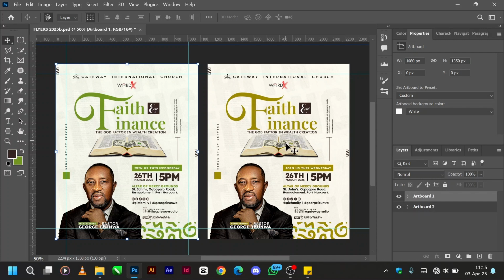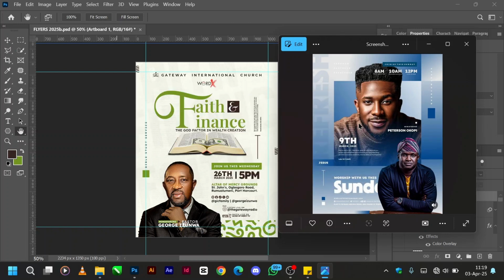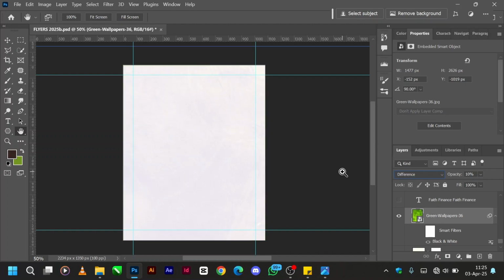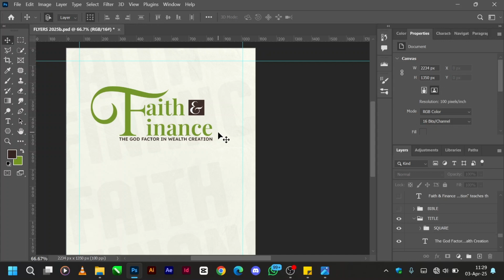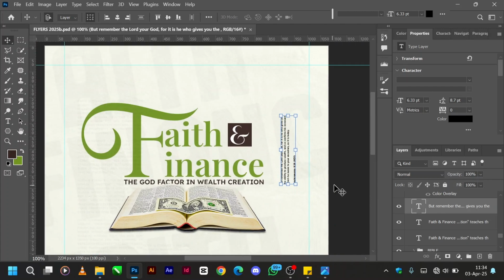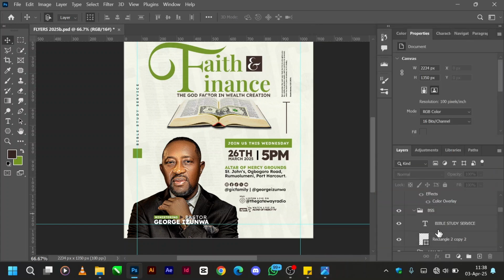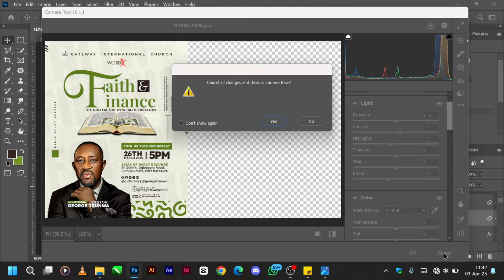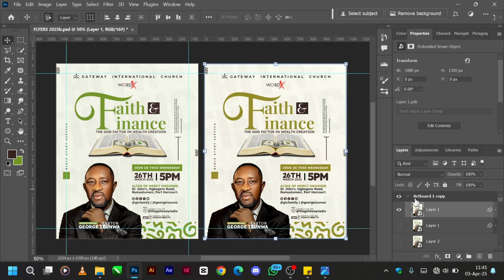CHURCH POSTER DESIGN BREAKDOWN W/ PHOTOSHOP Part 7 | IB DOUGLAS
This breakdown walks you through my design process for the church poster, highlighting the reasoning behind each choice—from typography and layout to illustrations, colour schemes, and interactive features. Discover how each intentional decision blends visual appeal with functionality to achieve the project's goals.

I hope you'll find this helpful?

See you Next Saturday ma People!✌🏽😎💙